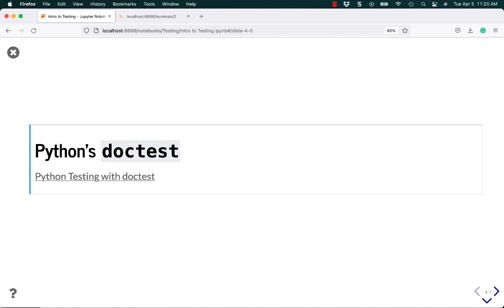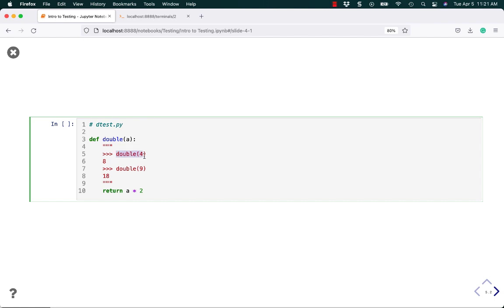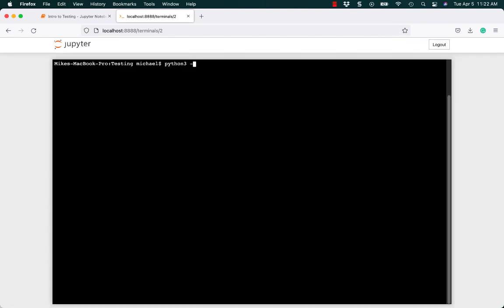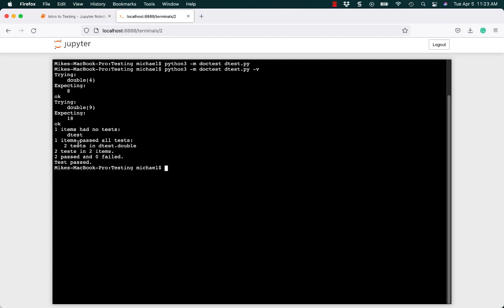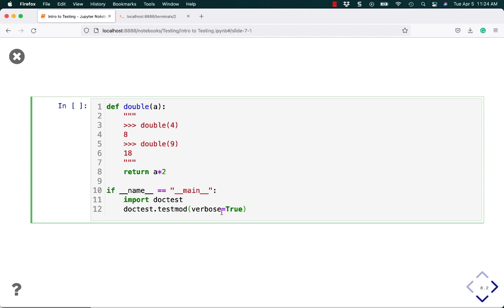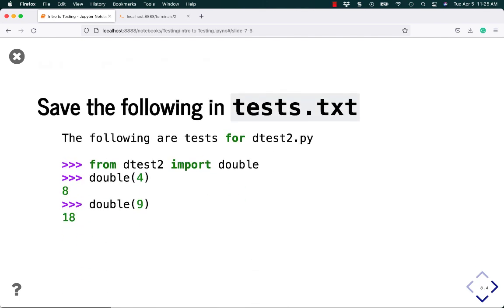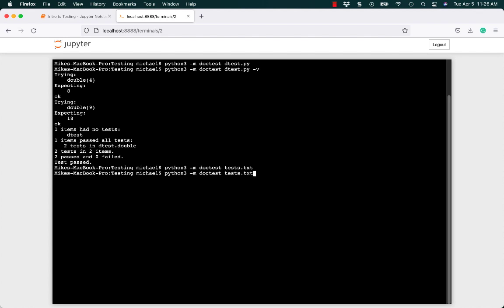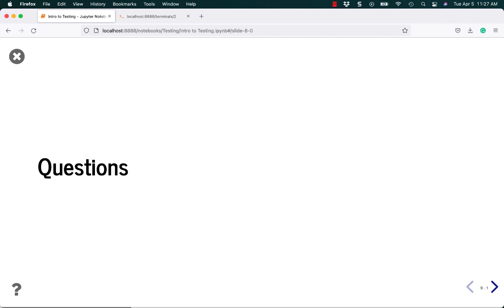Testing Python with doctest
This tutorial teaches you the basics of using Python's doctest module for testing your code.

Learn the basics of Python with my book, Python 101: 2nd Edition

Amazon (Paperback and Kindle)